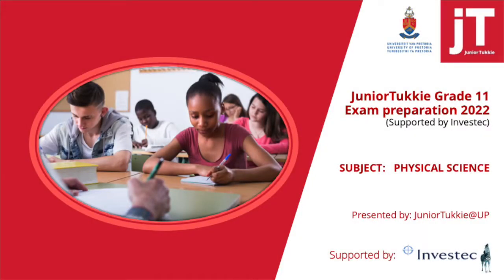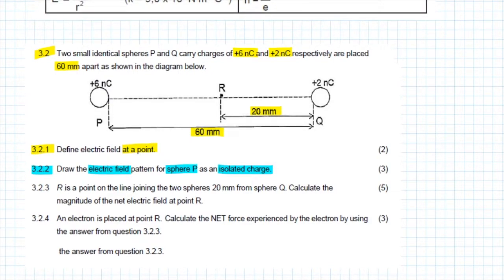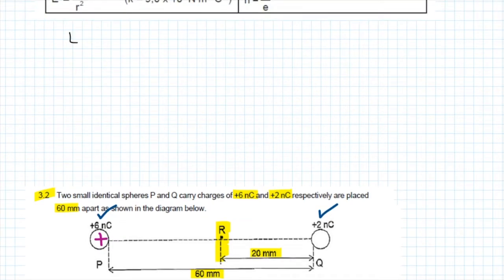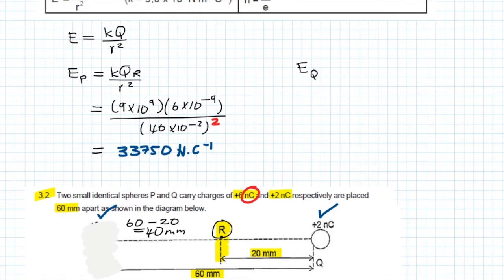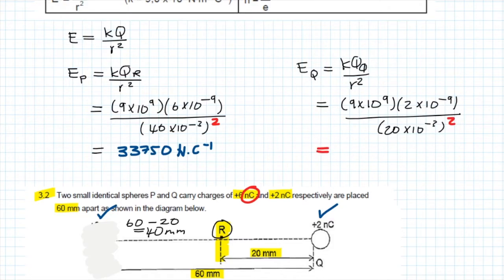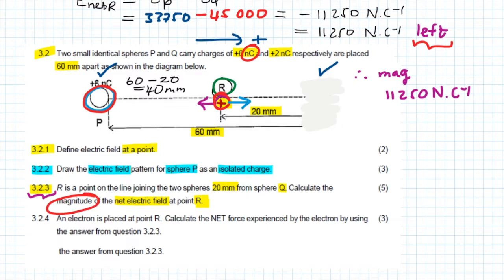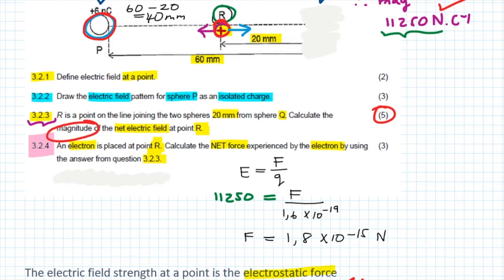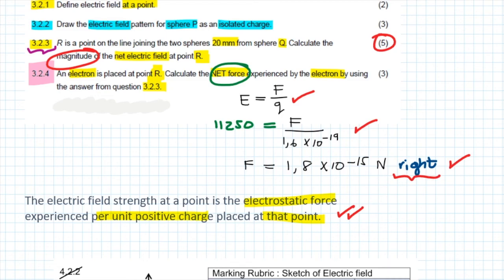6. Gr 11 SS Exam Prep 2022 Physical Science PAPER 1 - Electrostatics Q3 Part 2